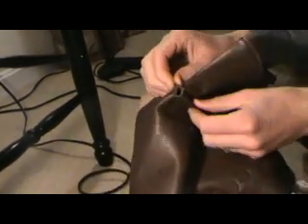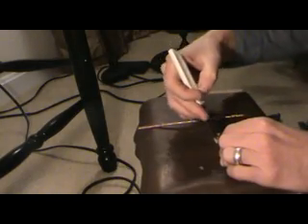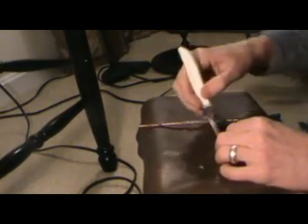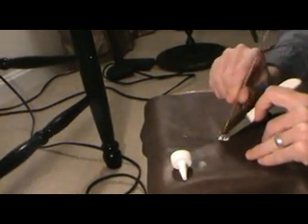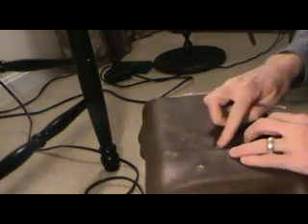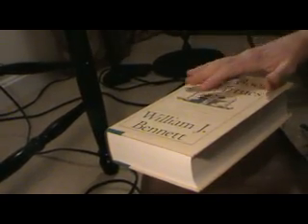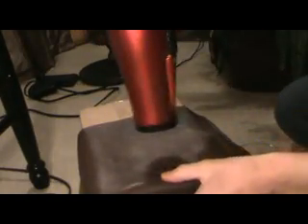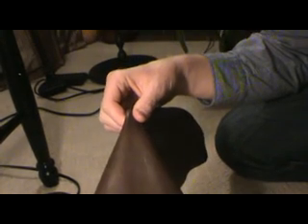Repair a cut in your leather with an easy DIY video from a 20 year leather pro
Chris of gives you easy DIY instructions to repair a small, clean cut in your leather using only simple tools you probably already own.  Here's a link to the craft glue